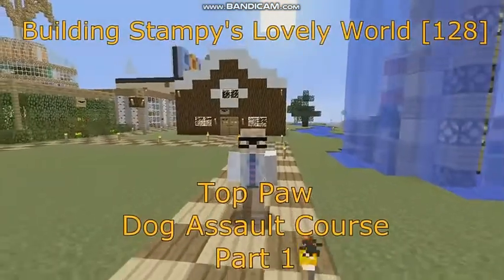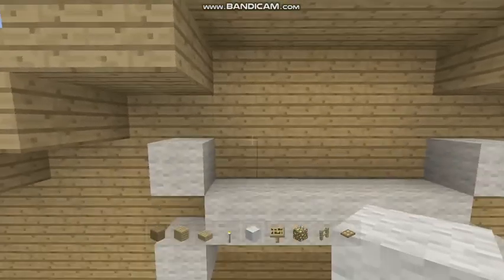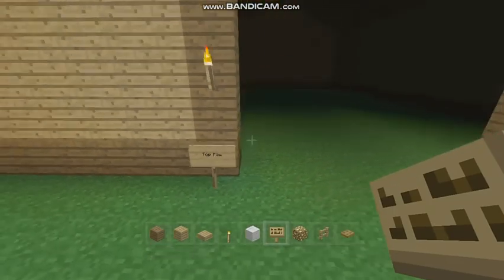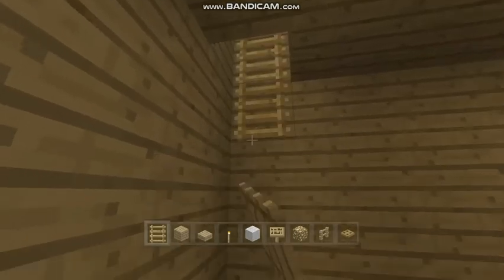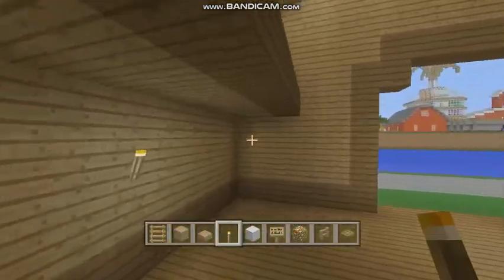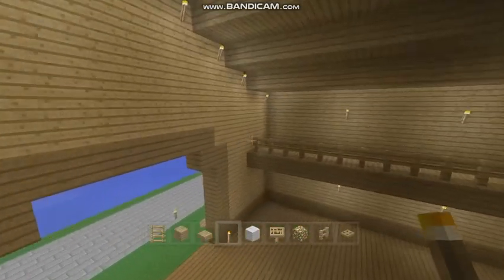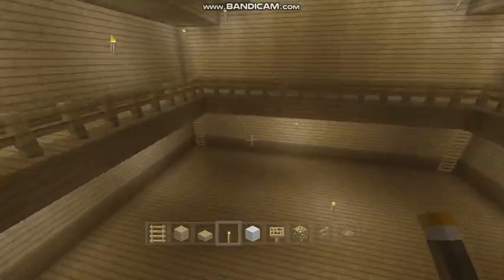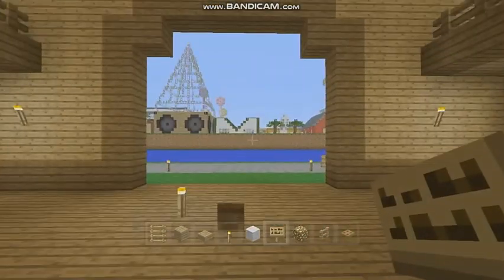Building Stampy's Lovely World [128] - Top Paw Dog Assault Course (Part 1)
In this episode we begin building Stampy's Top Paw Dog Assault Course!